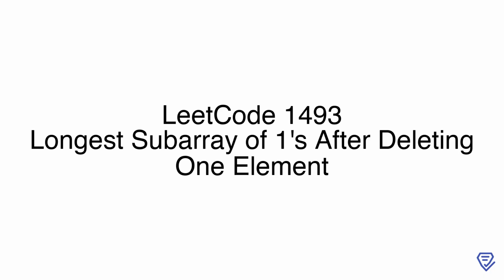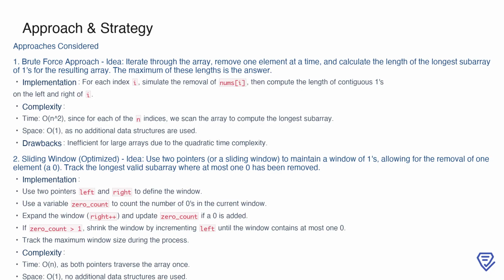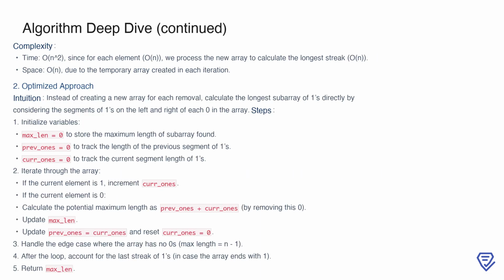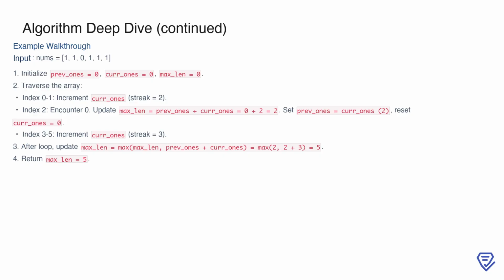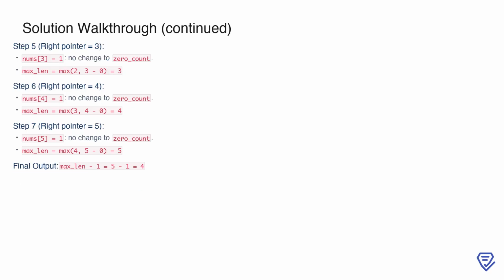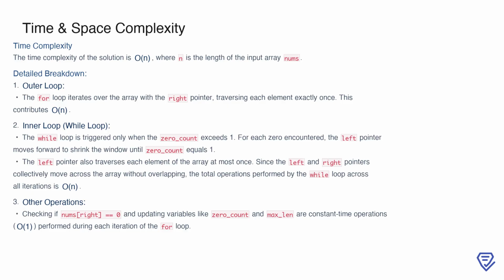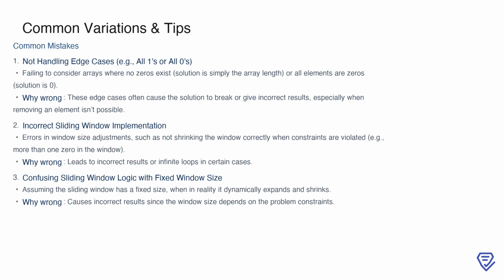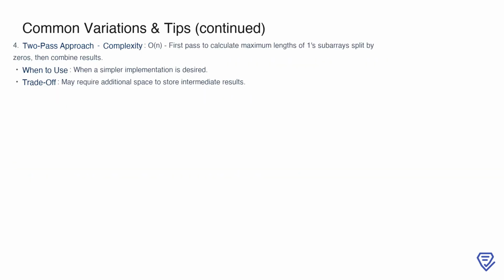LeetCode 1493: Longest Subarray of 1's After Deleting One Element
Difficulty: Medium

📚 Topics: Array, Backtracking, Math, Sliding Window, Two Pointers

⏱️ Timestamps:
00:00 - LeetCode 1493: Longest Subarray of 1's After Deleting One Element
00:19 - Problem Statement
00:59 - Problem Statement (continued)
01:40 - Problem Statement (continued)
02:16 - Problem Statement (continued)
03:00 - Problem Statement (continued)
03:38 - Approach & Strategy
04:59 - Approach & Strategy (continued)
05:51 - Approach & Strategy (continued)
06:48 - Approach & Strategy (continued)
07:32 - Algorithm Deep Dive
08:27 - Algorithm Deep Dive (continued)
09:51 - Algorithm Deep Dive (continued)
10:45 - Algorithm Deep Dive (continued)
11:33 - Algorithm Deep Dive (continued)
12:45 - Python Implementation
14:58 - Java Implementation
15:24 - Solution Walkthrough
16:35 - Solution Walkthrough (continued)
17:27 - Solution Walkthrough (continued)
18:19 - Solution Walkthrough (continued)
19:20 - Solution Walkthrough (continued)
20:22 - Time & Space Complexity
21:26 - Time & Space Complexity (continued)
22:25 - Time & Space Complexity (continued)
23:32 - Time & Space Complexity (continued)
24:28 - Common Variations & Tips
25:30 - Common Variations & Tips (continued)
26:15 - Common Variations & Tips (continued)
27:15 - Common Variations & Tips (continued)
28:06 - Common Variations & Tips (continued)
29:05 - Common Variations & Tips (continued)
29:47 - Conclusion
30:06 - Thank You!